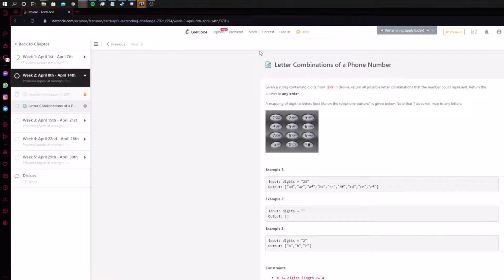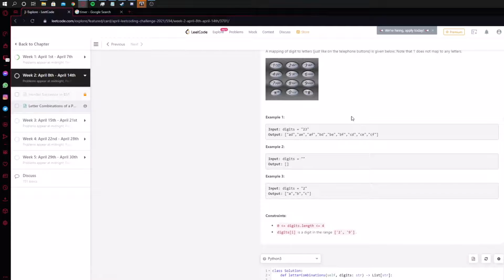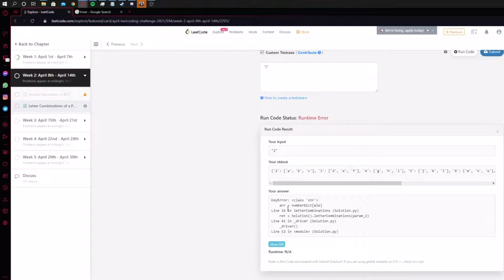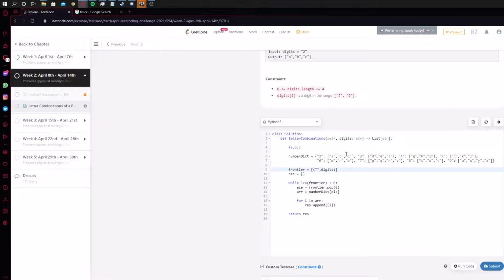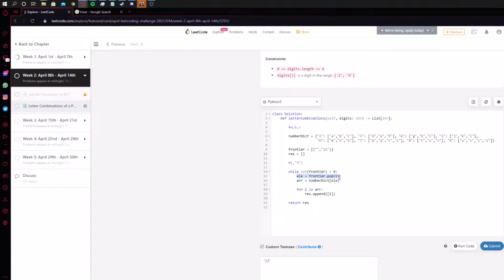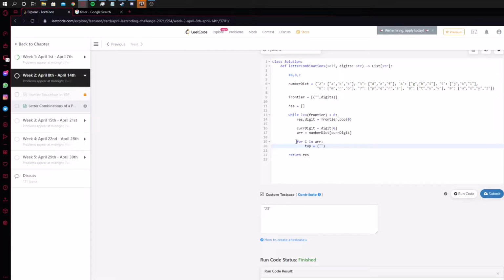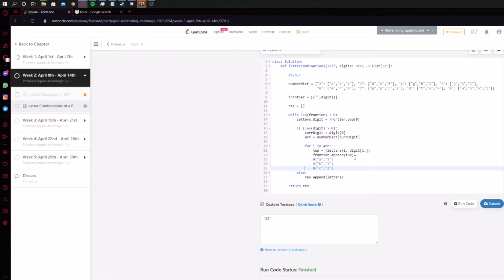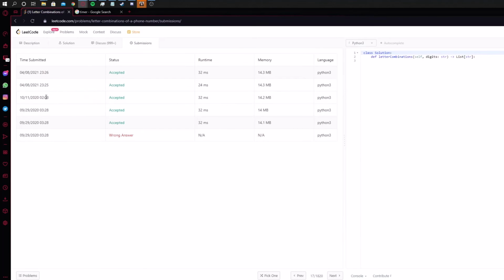LeetCode Grind Day6: Solf Or Go Home | Python | Live Coding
30 min allotted for each question. If I don't solf in 30 min, I go home.